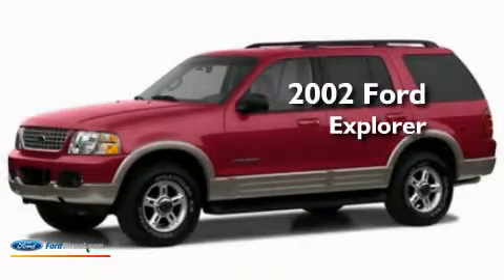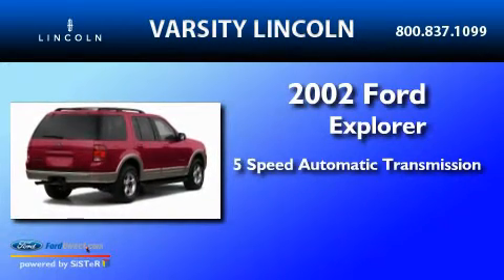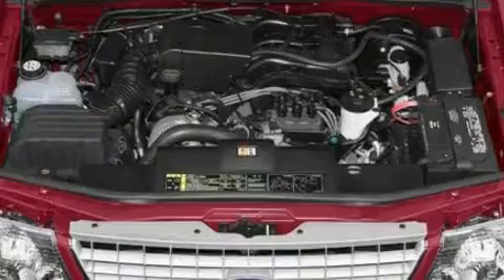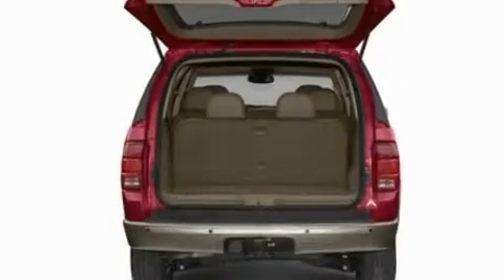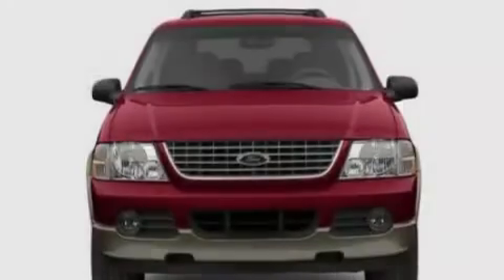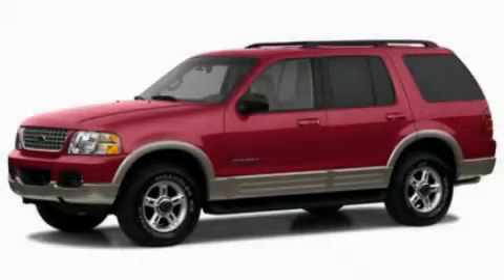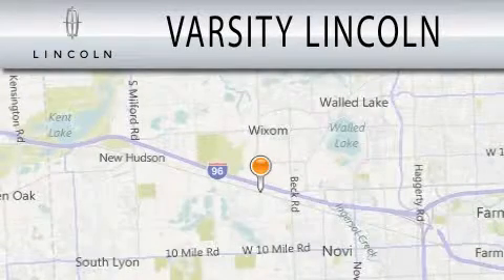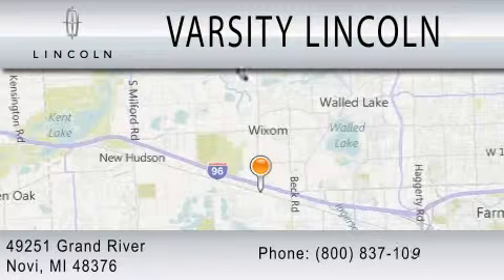2002 FORD EXPLORER MI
Year : 2002
 Make : FORD
 Model : EXPLORER
 Engine : 4.0L V6
 Trans . : AUTO 5SPD

 Miles : 169,151

 Stock : 32806